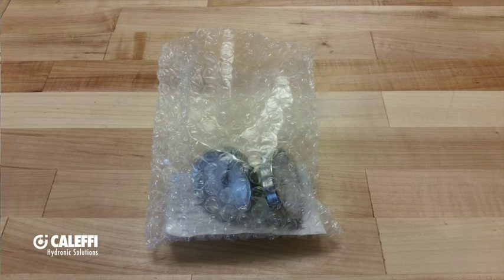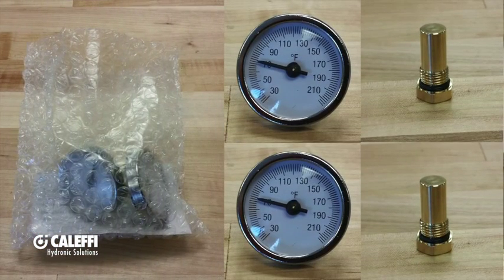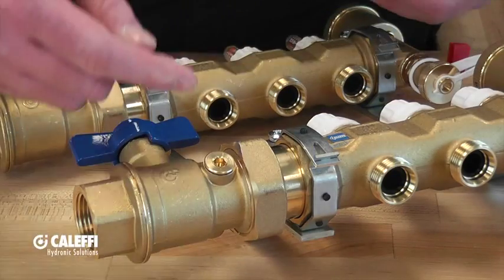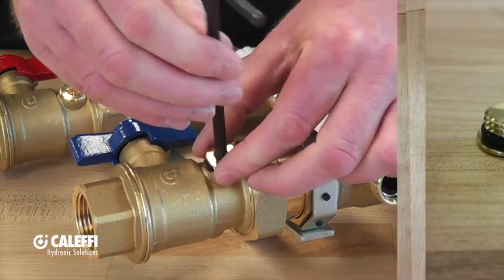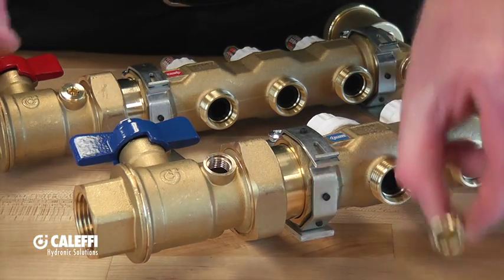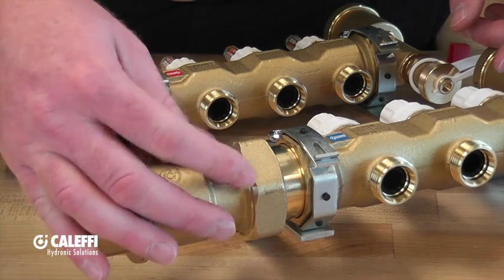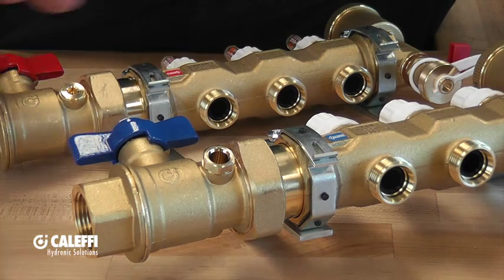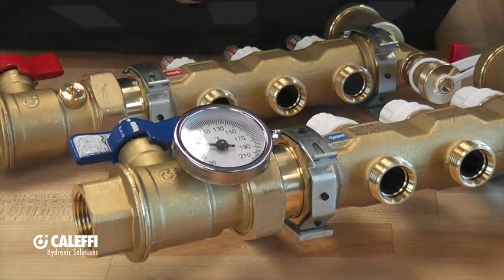How to install temperature gauges into a distribution manifold?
In this week’s edition of Ask Caleffi, Cody Mack (Technical Support) will give a brief explanation on how to install a temperature gauge into a manifold mixing station work.